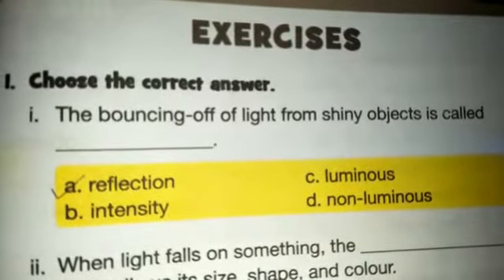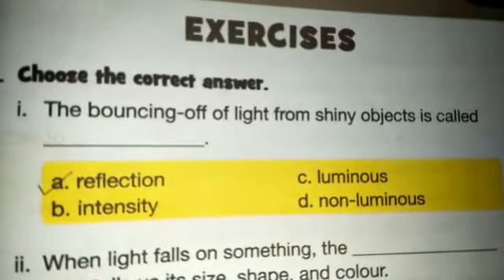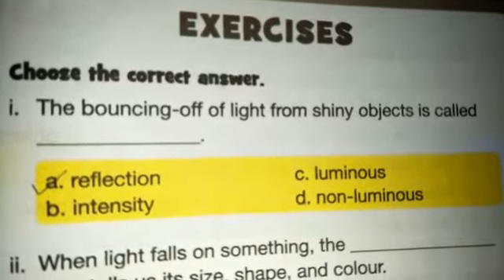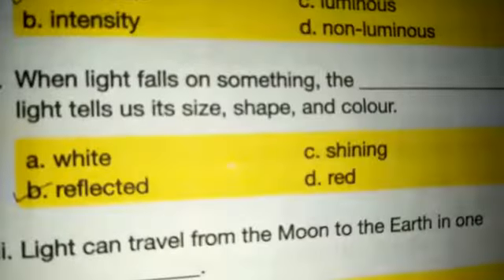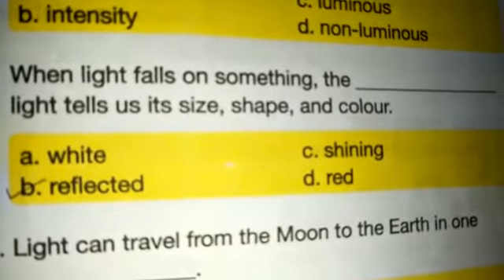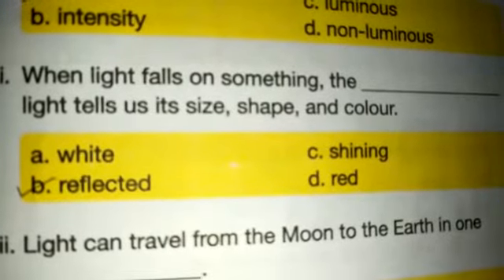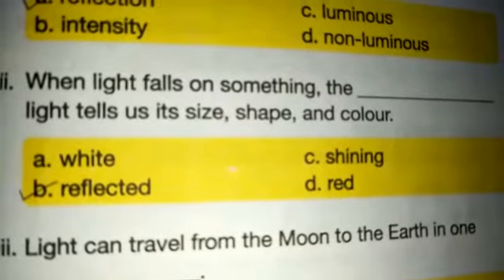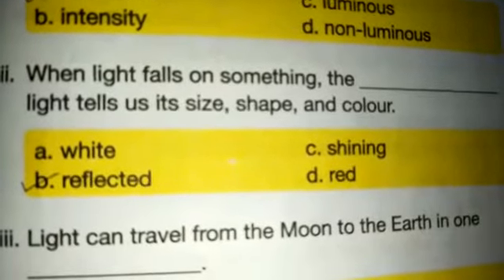Class 3 Science: Unit# 9 MCQs